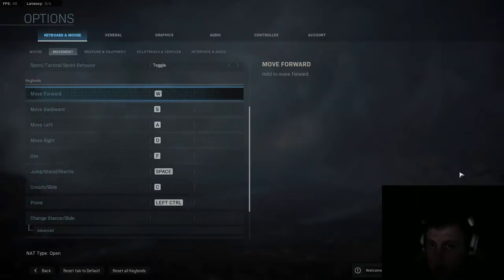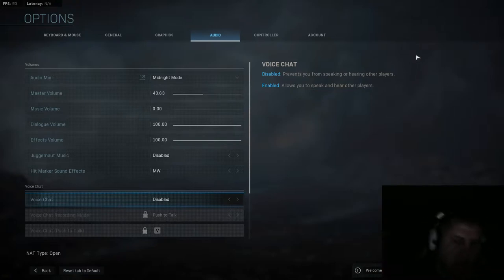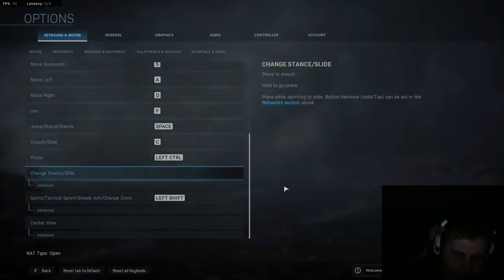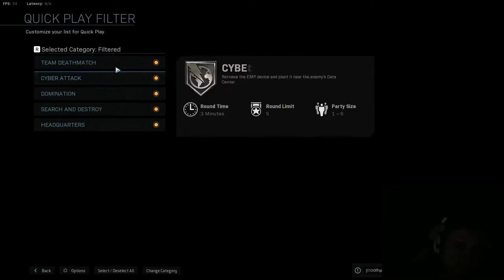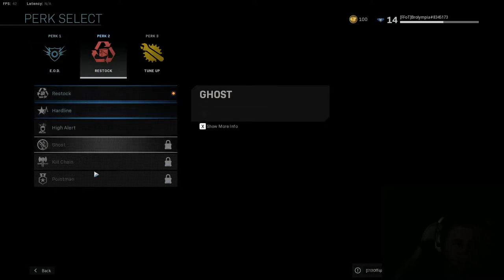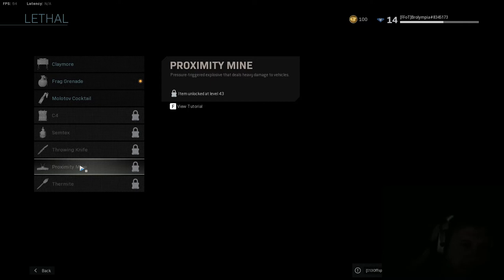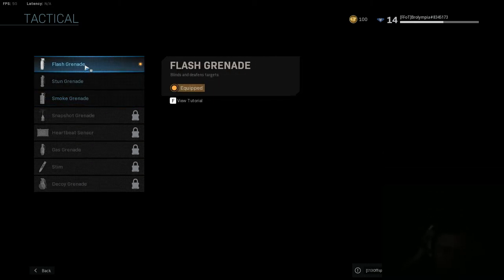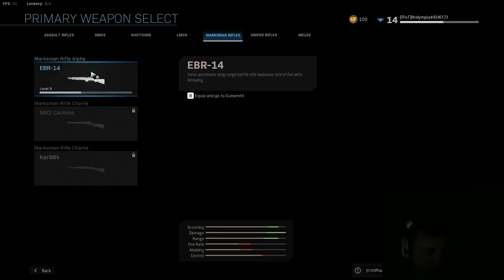CoD: MW Graphics/audio settings fix- first impressions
First impressions of this poorly optimized piece of filth.